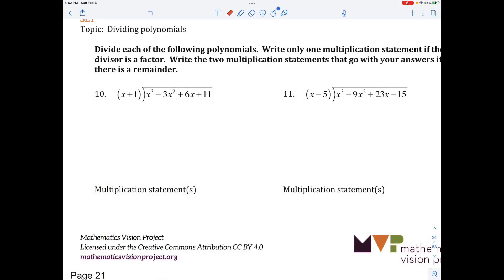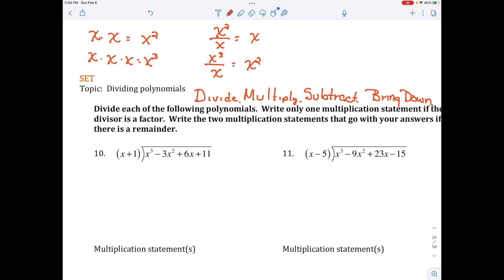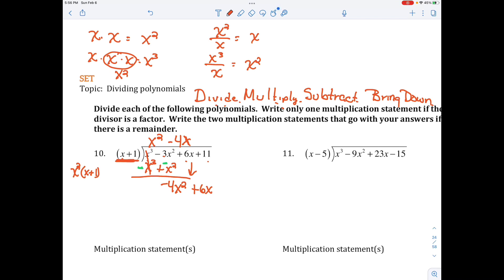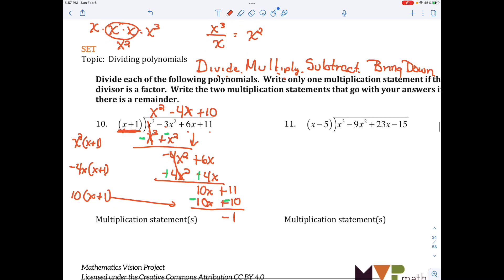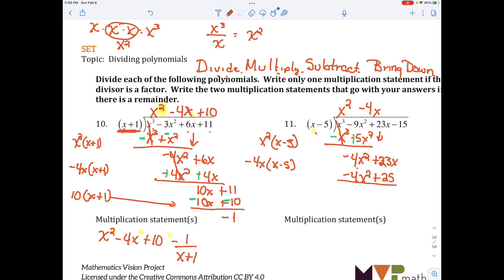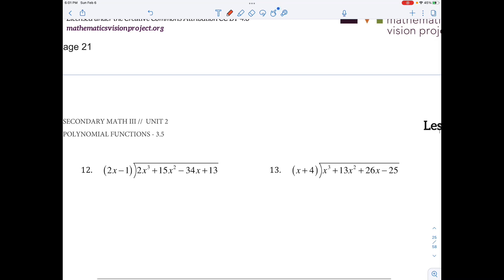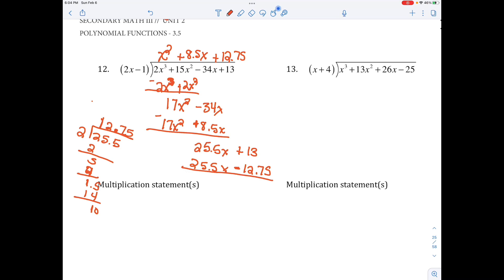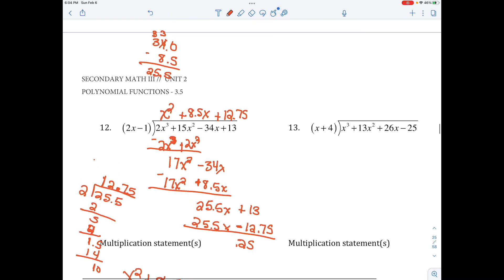Polynomial Long Division